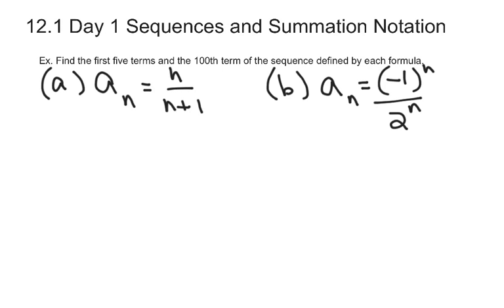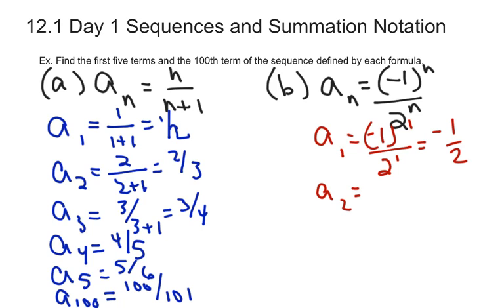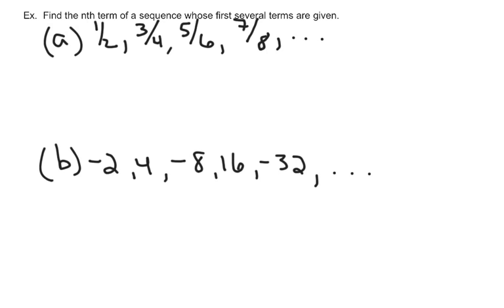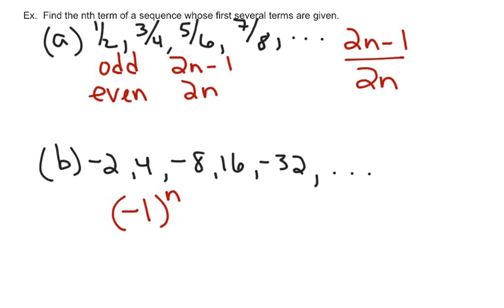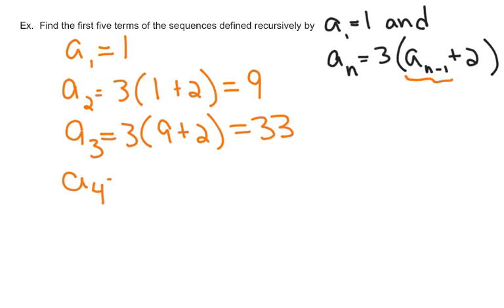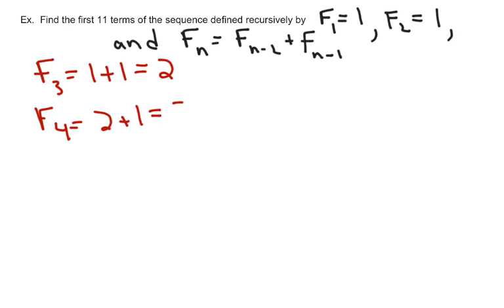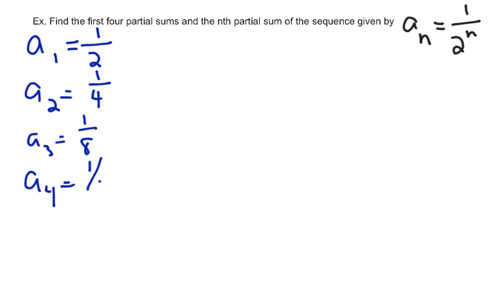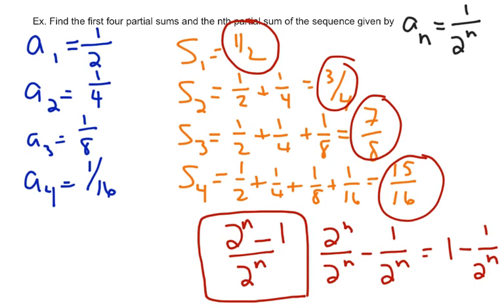12.1(1) Sequences and Summation Notation